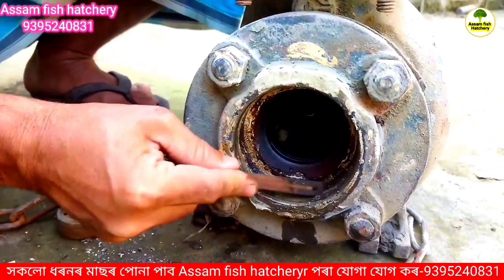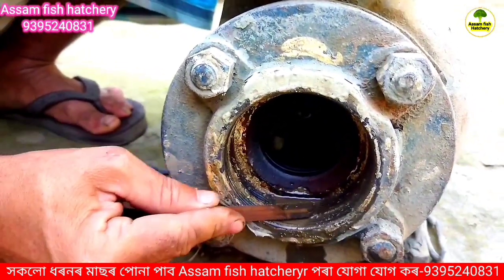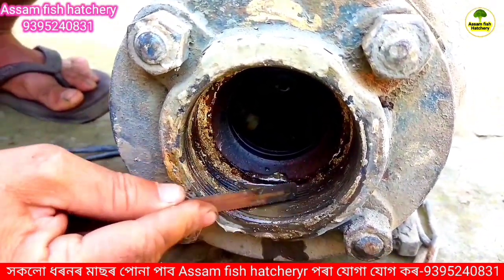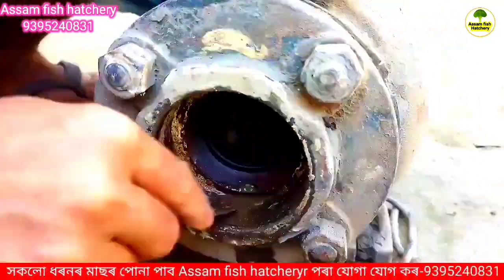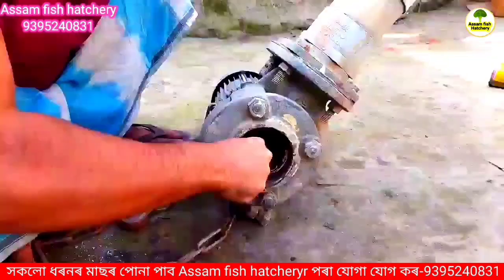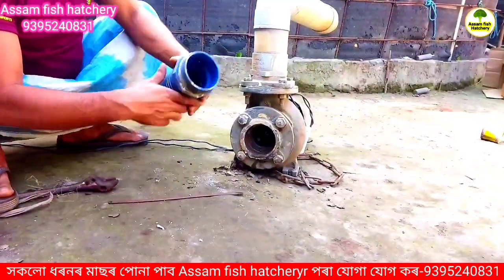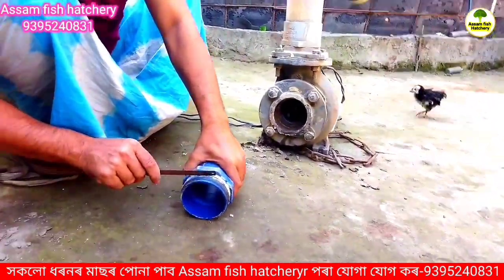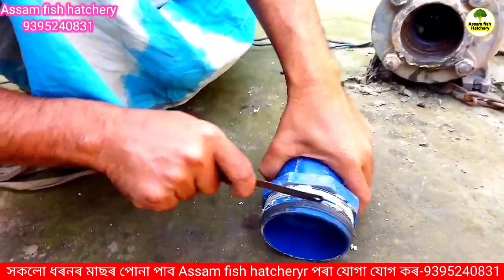মটৰত নিদিলেওঁ পানি ওলাইছে পানি/Assam fish hatchery/fish farming assam/catfish farm assam/lucal fish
assam fish farming
Beetle farming assam
Beetle poka farming assam
Beetle poka farming west bengal
Beetle poka west bengal
Beetle farming bangladesh
bihar Faruk Abdullah
Minpalan assam
Min palan assam
min palan bangladesh
Beetle poka india assam
Fish farming assam
fish farming bangladesh
fish farming wesh bengal
fish farming india
singi fish farming in assam india
singi fish farming india
singi fish farming bangladesh
Catfish farming in assam india
Catfish farming india
assam fish farming
Beetle farming assam
Beetle farming bangladesh
bihar Faruk Abdullah
Minpalan assam
Min palan assam
min palan bangladesh
Fish farming assam
fish farming bangladesh
fish farming india
Catfish farming india
আদনিক দিনত আদনিক কাম আজিৰ পৰা হাতেৰে হিংঙী মাছ দৰীব নালাগে
Assam fish hatchery য়ে আপোনালোকৰ কাৰনে ওঁপহাৰ হিছাপে লৈ আহিছে।
আপোনালোকে এতিয়াৰ পৰা আৰু অসমৰ বাহিৰৰ পৰা মাছৰ পোনা কিনিব নালাগে।
আমি Assam fish hatcheryr যৰিয়তে গোটেই অসমত মাছৰ যোগান দৰি আহিছো।
Assam fish hatchery is the my nam is Faruk Abdullah
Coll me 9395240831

আজী আমাৰ (Assam fish Hatcheryr)হিংগী মাছৰ পোনা-Supply-দিয়া হব।
আমাৰ আজীৰ হিংঙী মাছৰ পোনাৰ ছাইচ হব।
1.000 হেজাৰ লাইনৰ পোনা অতি কম দামত ছেল কৰা হৈ আছে।

business ideas in fish farming
assam fish hatchery
fish farming business ideas in
fish seed hatchery in assam
 assam fish hatchery 🙏🙏🙏🙏🙏🙏Faruk abdullah